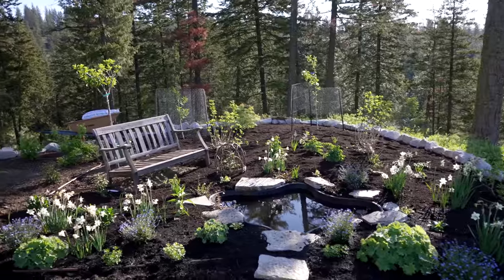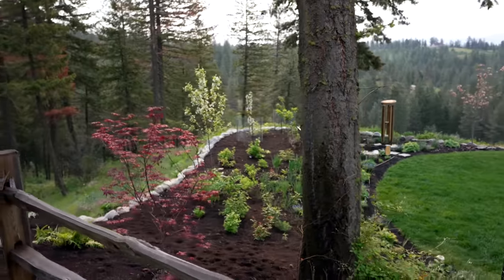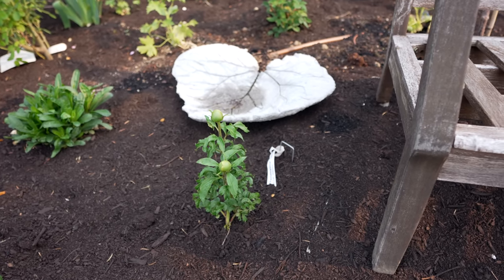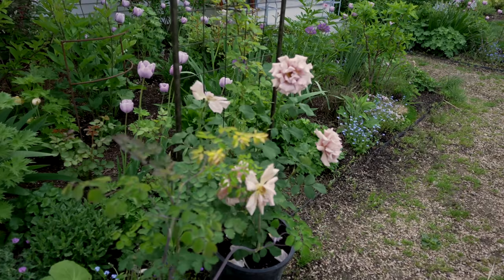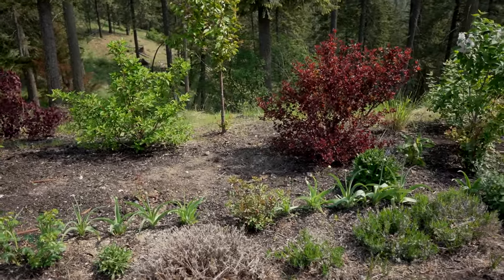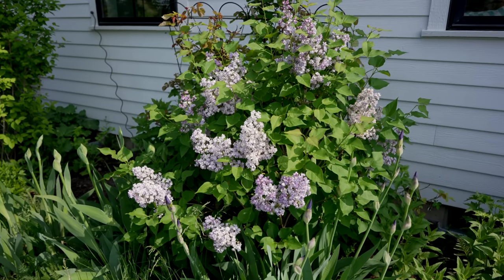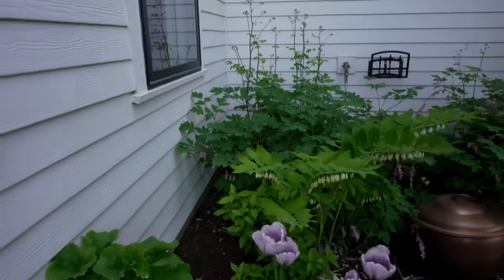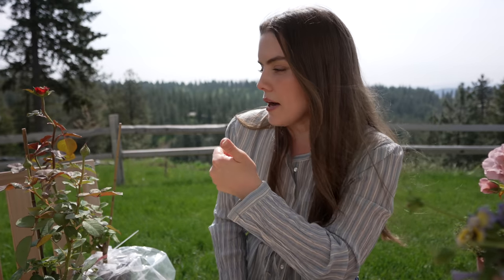Garden Transformation! Beautiful Garden Gifts and Rare Roses!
Welcome back to Honey Hill gardening friends! I hope you enjoy today's video and the ups and downs we encounter in the garden. I've add some beautiful decorative pieces and plants to the borders, and I am so excited to share them with you. Happy Gardening!

EDIT: Here is the product I used for the no-dig method instead of cardboard. Will give more detail about this in a future video!

Some of my favorite gardening gear:
1. Gorilla Cart
2. Large auger
3. Watering Can
4. Leaf blower
5. Garden Cleanup Bag
6. Pruners
7. Flower snips
8. Gardening Boots
9. Cobra weeding tool
10. NEW! Current favorite gardening boots